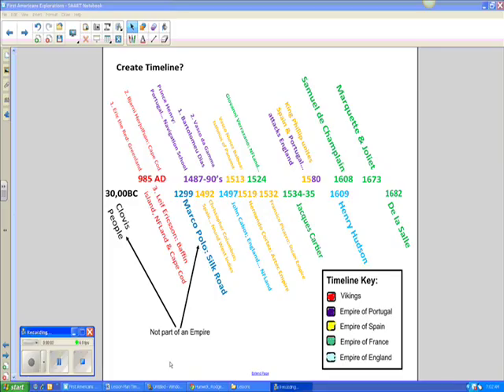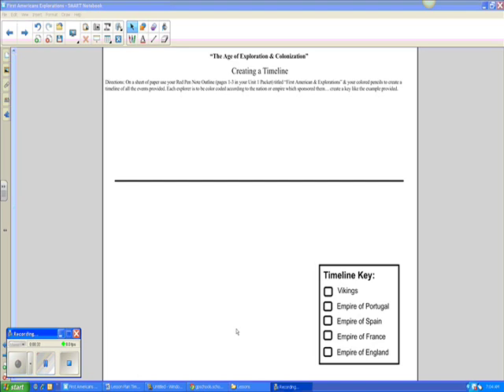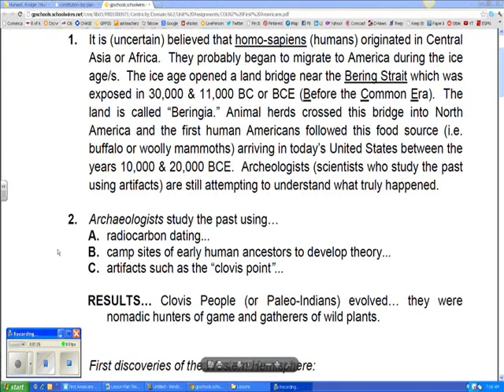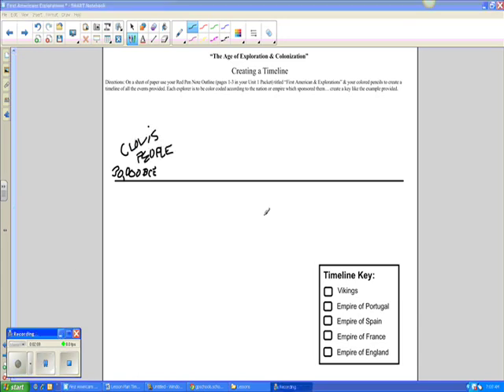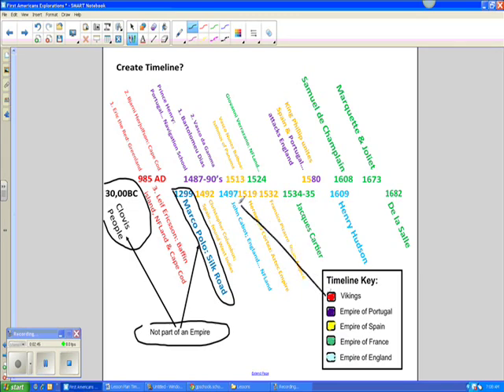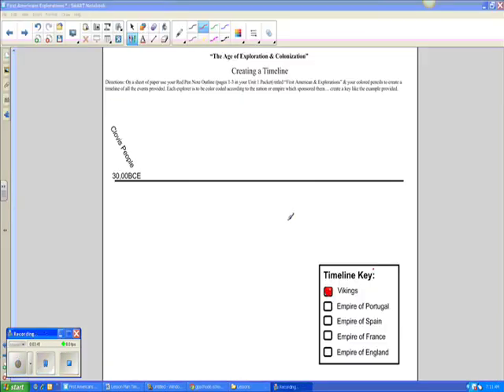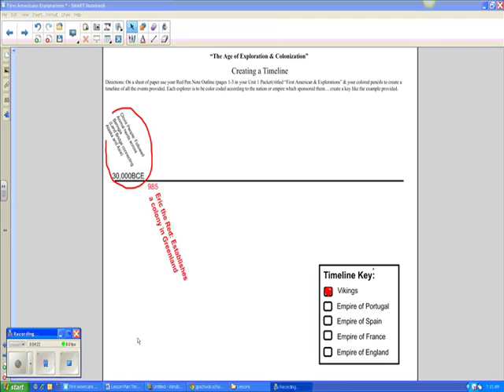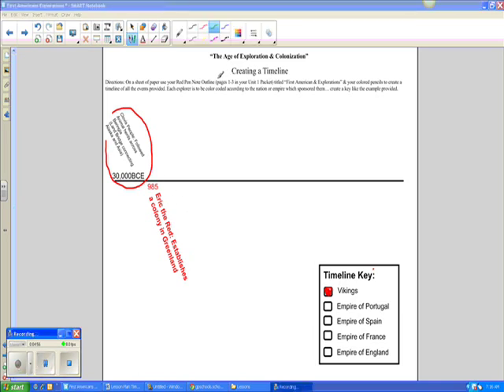Creating a Timeline in U.S. History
Podcast on how to create a timeline in an effort to allow for more effective studying and test/quiz preparation to occur.